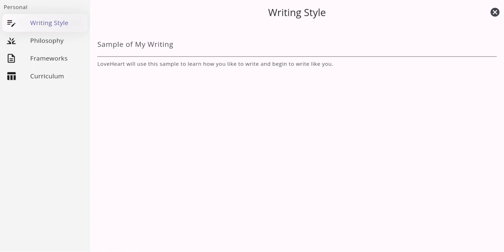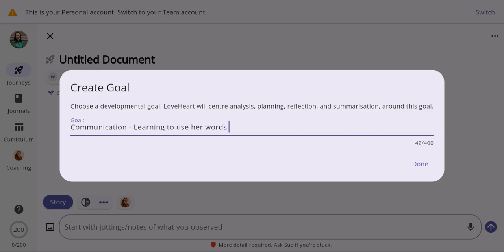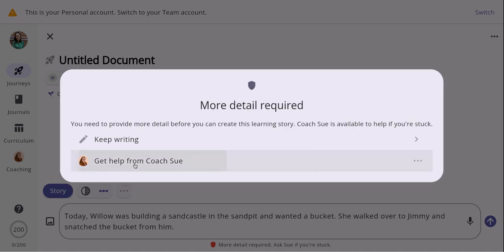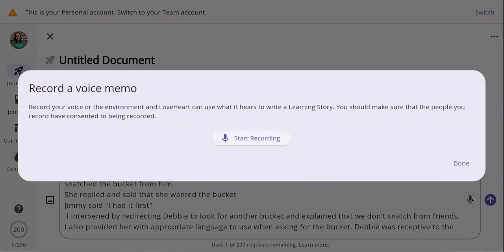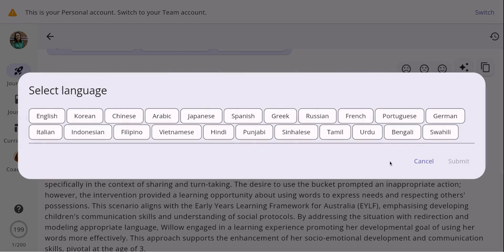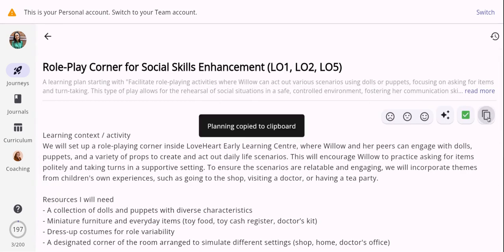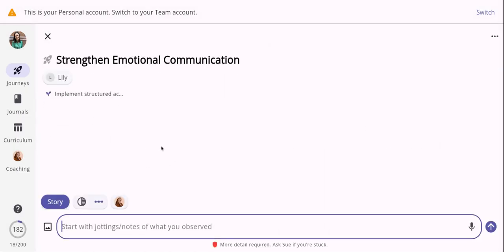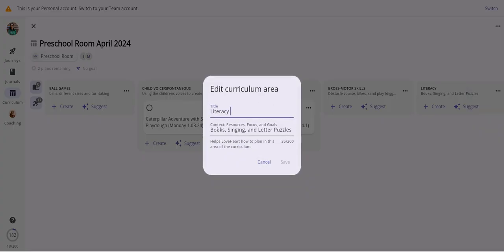LoveHeart Demo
Welcome to LoveHeart AI’s demo.

LoveHeart AI is designed to assist educators and teachers in understanding and extending children's learning. With the cycle of planning centred around the child, educators can create learning stories, daily journals, learning plans, and reflections in seconds.

In this video we will take you through the different features LoveHeart has to offer!